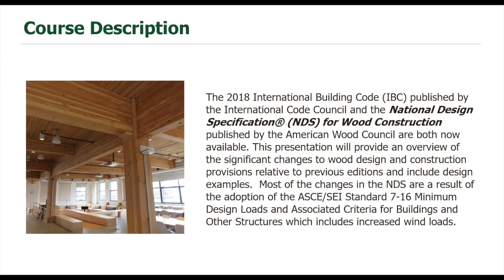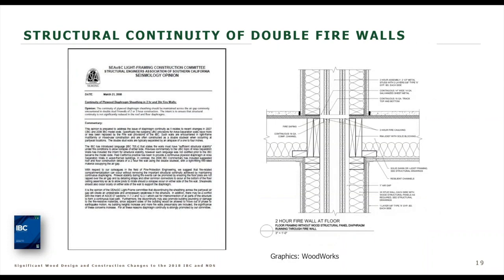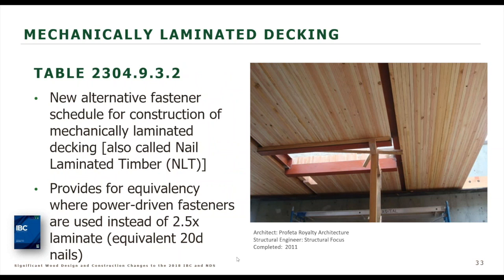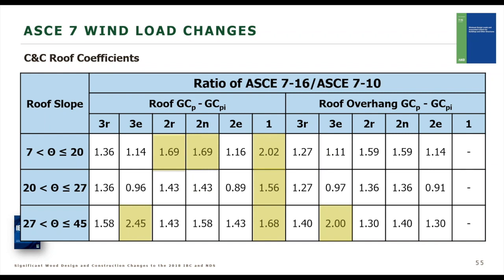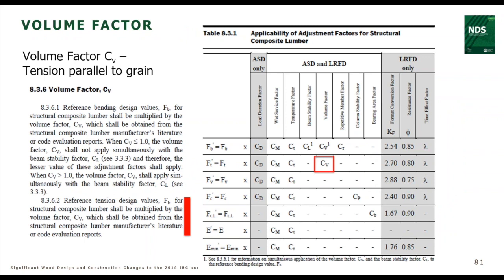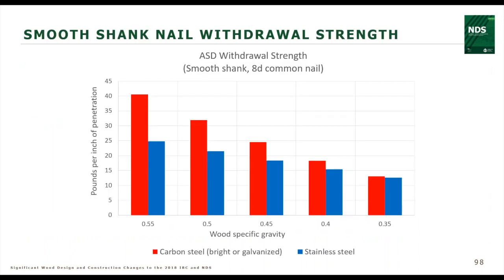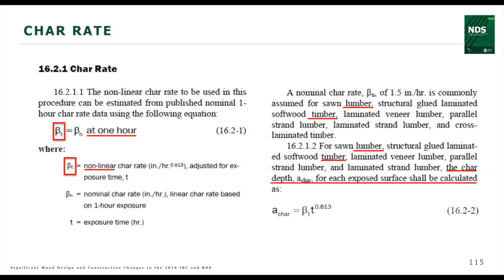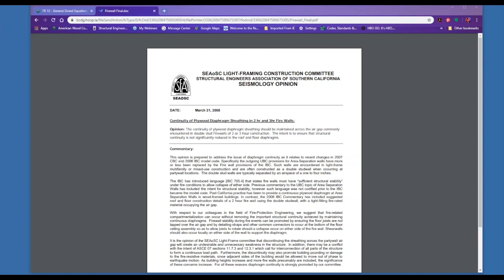Significant Wood Design and Construction Changes to the 2018 IBC and NDS®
The 2018 International Building Code (IBC) published by the International Code Council and the National Design Specification® (NDS) for Wood Construction published by the American Wood Council are both now available. This presentation will provide an overview of the significant changes to wood design and construction provisions relative to previous editions and include design examples. Most of the changes in the NDS are a result of the adoption of the ASCE/SEI Standard 7-16 Minimum Design Loads and Associated Criteria for Buildings and Other Structures which includes increased wind loads.

This course is no longer registered with NCSEA Diamond Review for continuing professional education. As such, it is not eligible for NCSEA continuing education credit.